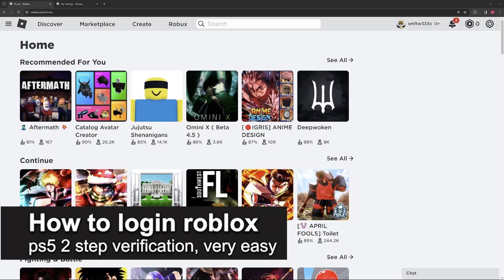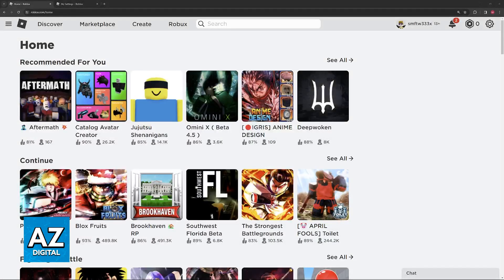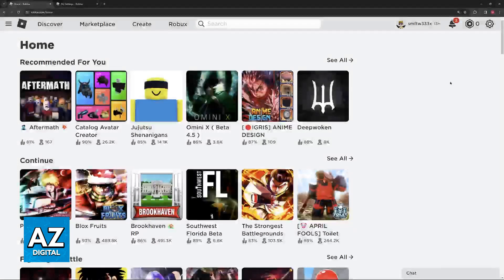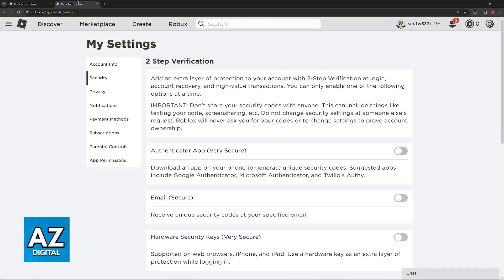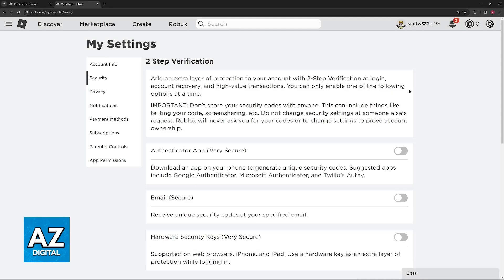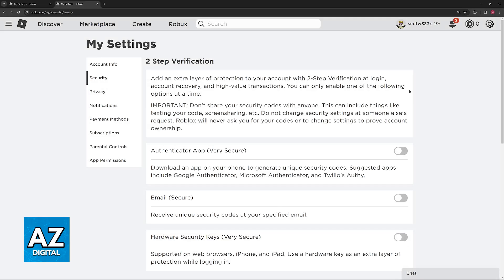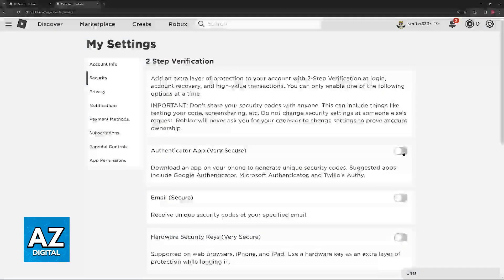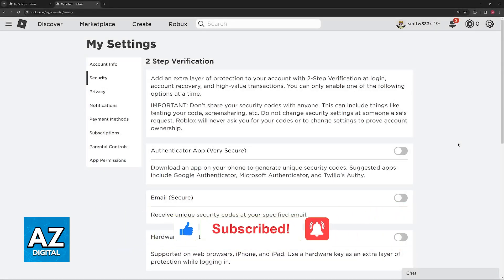How To Login Roblox PS5 2 Step Verification (2025)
In this video I will clear your doubts about how to login roblox ps5 2 step verification, and whether or not it is possible to do this.